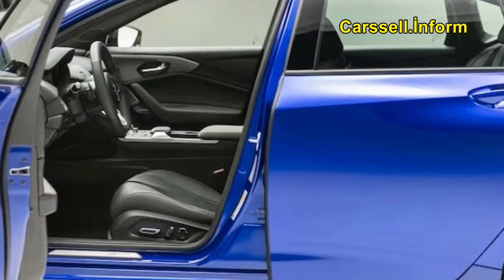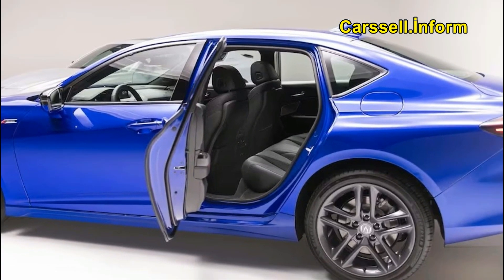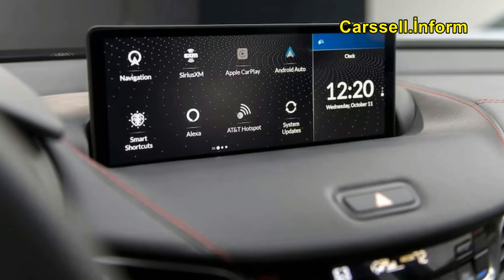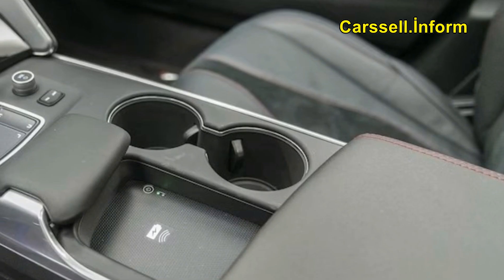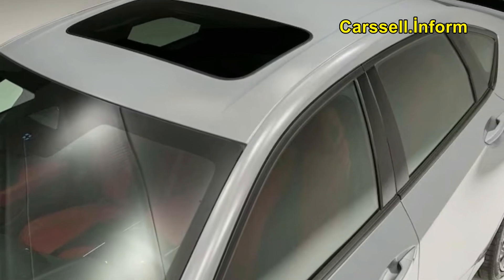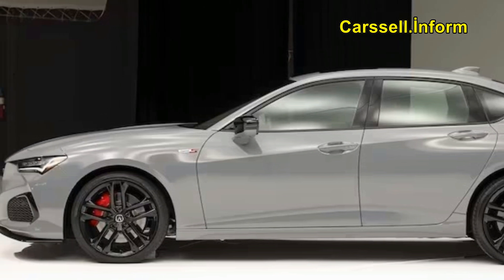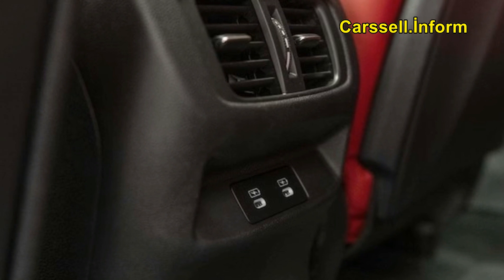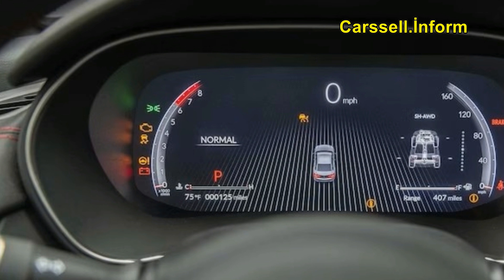2024 Acura TLX First Look: What This TLX Should Have Been from the Start